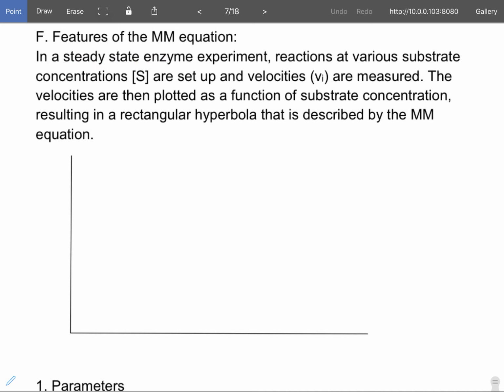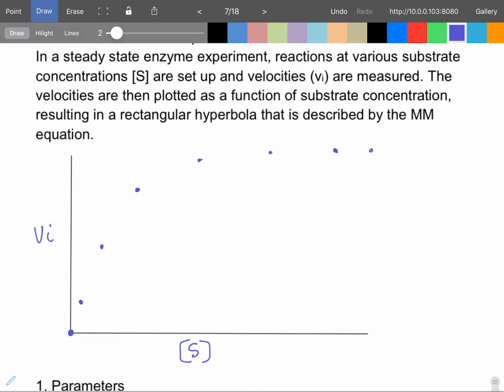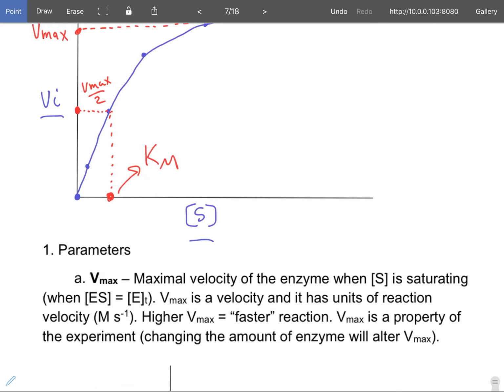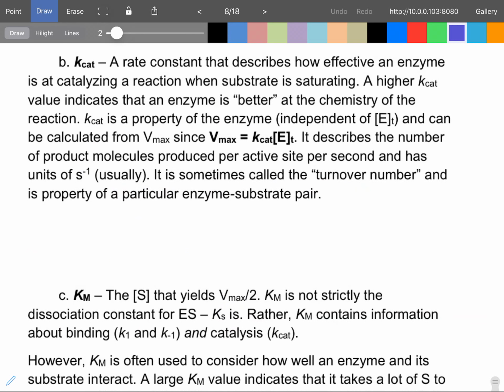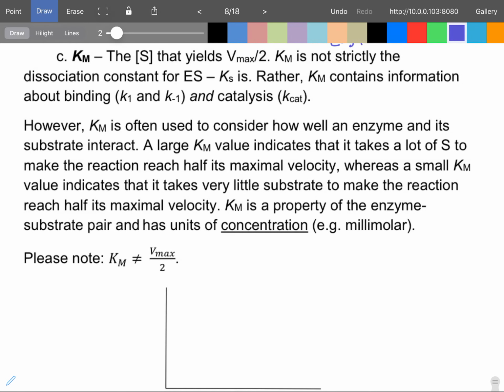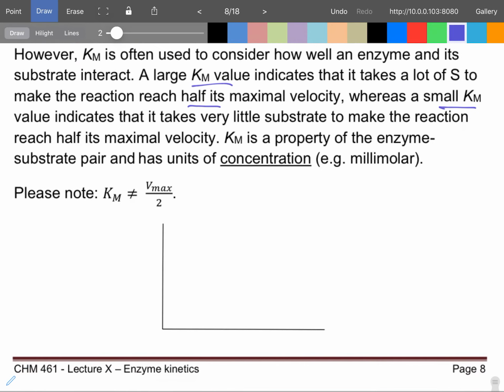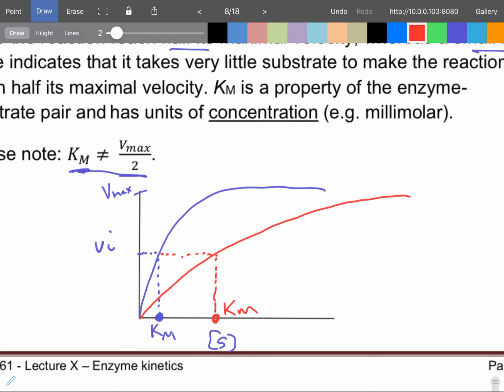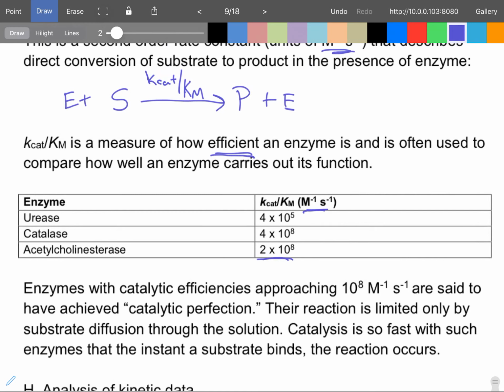Features and parameters of the Michaelis-Menten equation